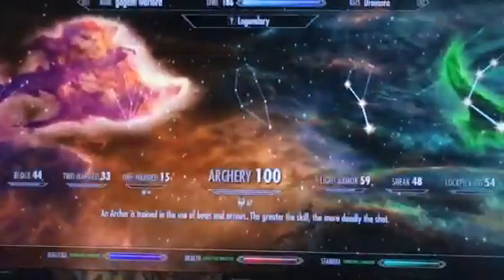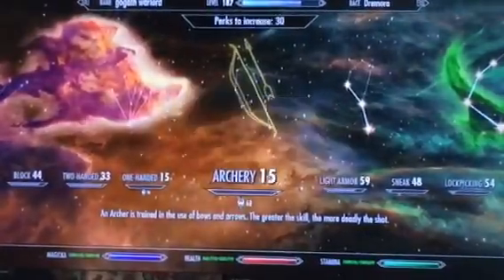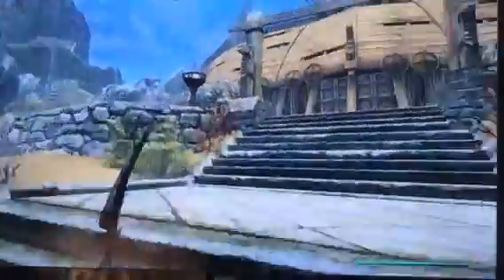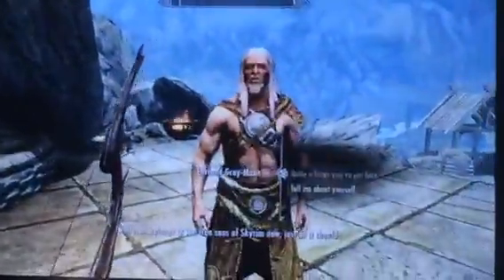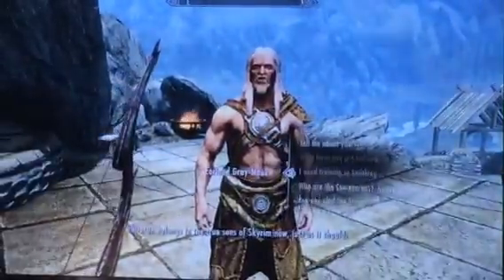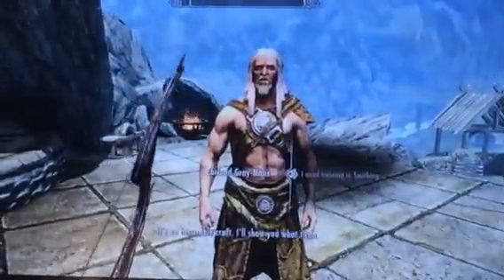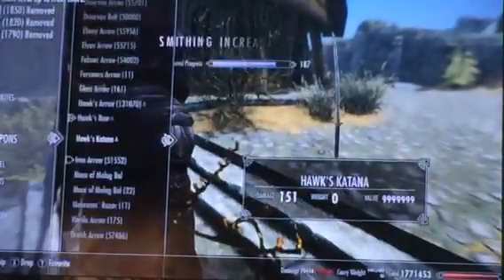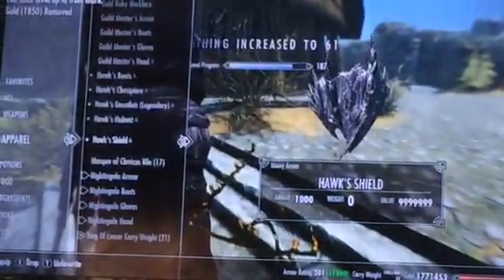How to get deadric armor in skyrim (at any level)